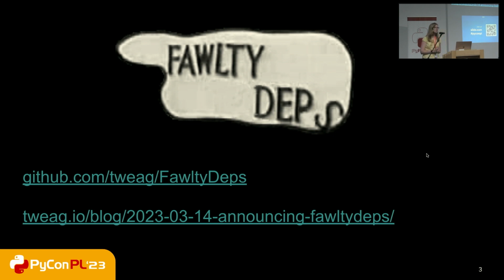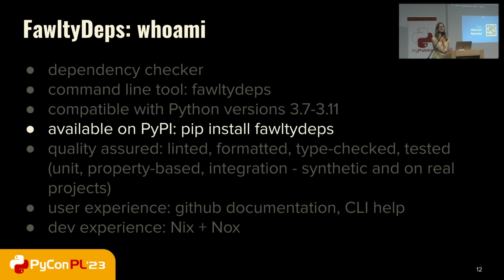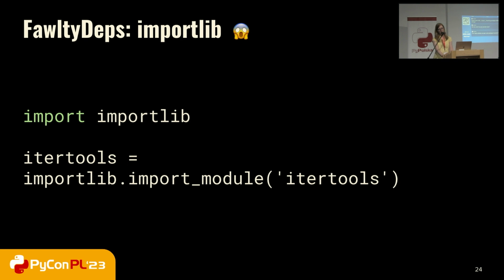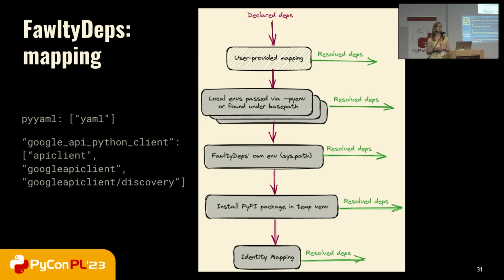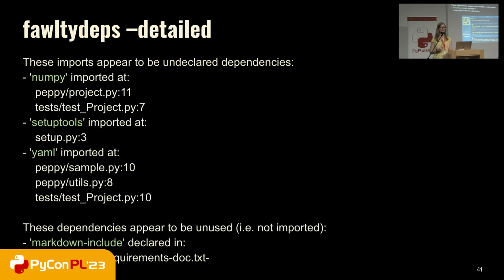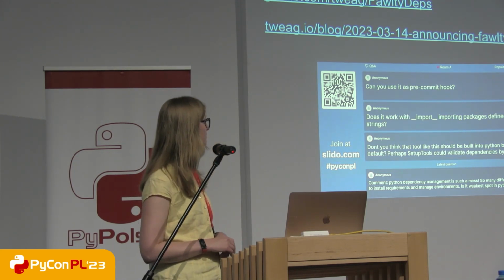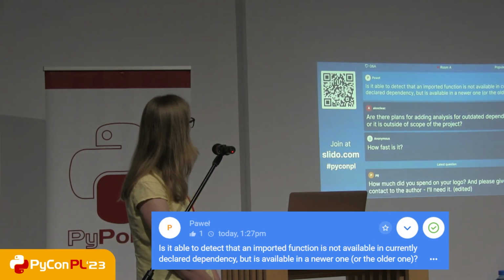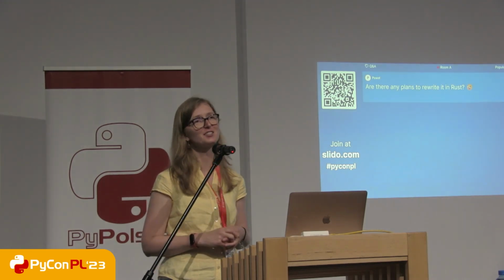Maria Knorps - FawltyDeps - dependency checker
FawltyDeps will help you find undeclared and unused dependencies in your projects. Fixing these issues will make your projects leaner, more lightweight, and more reproducible. In short, it will help you combat the "works on my machine" syndrome!